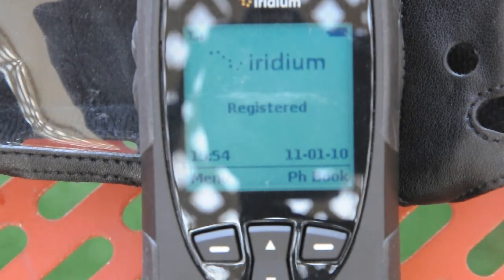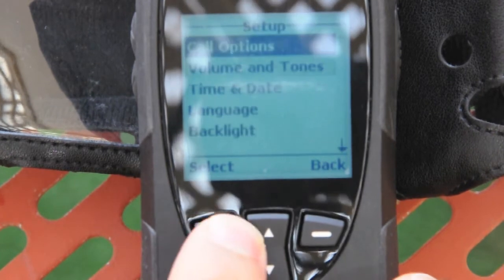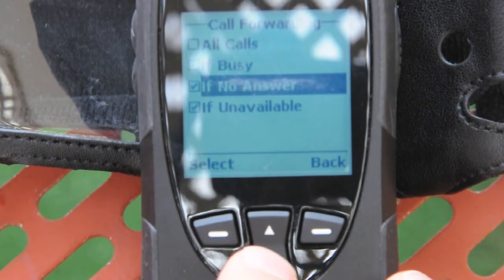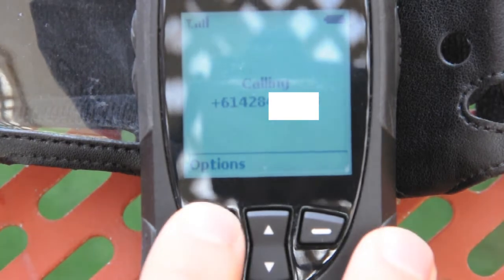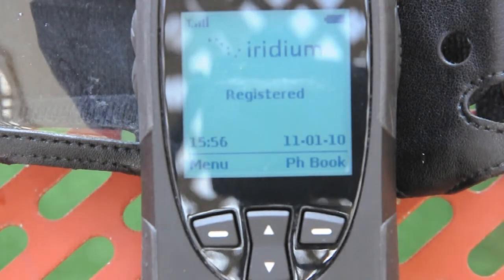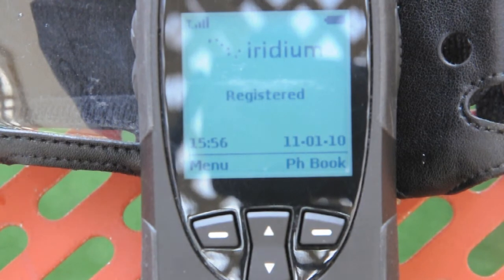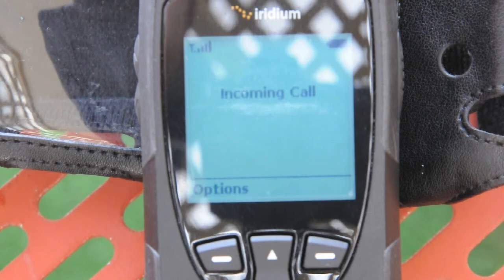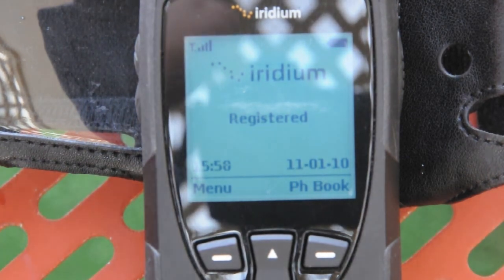Iridium 9555 Making and Receiving Calls (Part 2 of 3)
By request a video showing calls being made into and from an Iridium handset, the phones are on speaker so you get to hear what the call set up sounds like. Sorry for the wind noise and the glare.